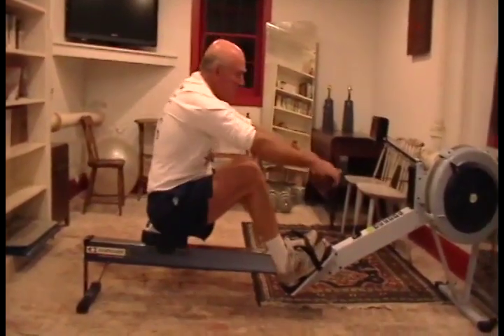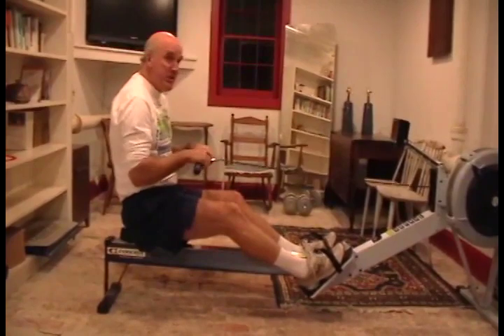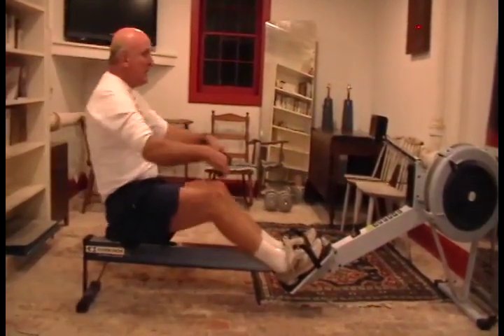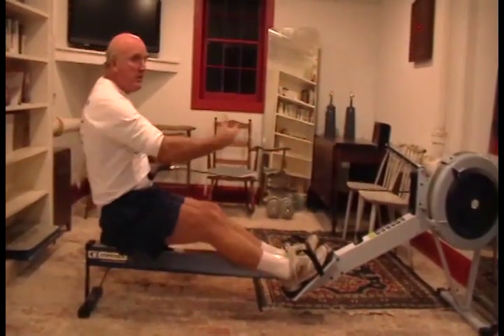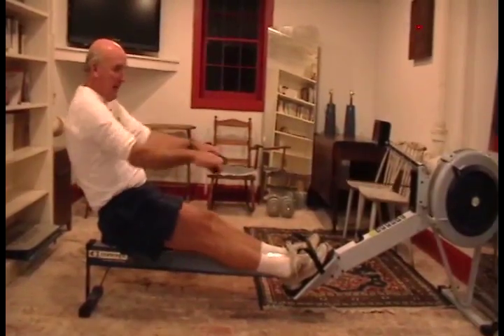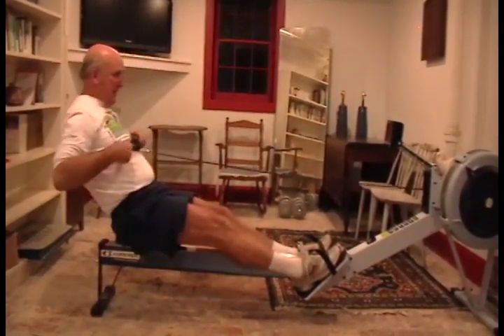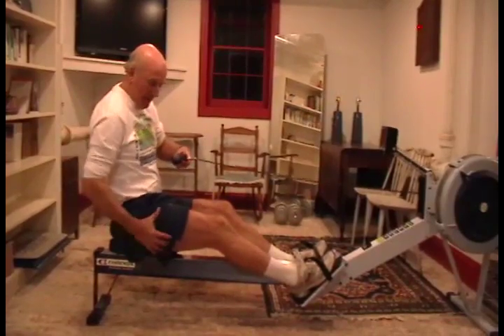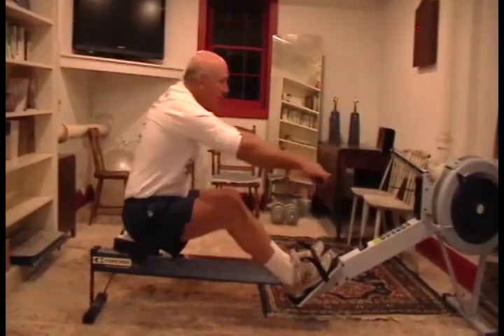Indoor Rowing Technique: How to Row an Ergometer Efficiently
World-class rower John Dunn demonstrates how to get the best and most efficient workout on an ergometer.

John is a U.S. National Team medalist and the co-owner and rowing coach at Calm Waters Rowing, a rowing camp for beginning and experienced rowers alike.

This video is part of the "Introduction to Rowing Technique" series produced by Calm Waters Rowing on their private lake in Lancaster, Virginia.